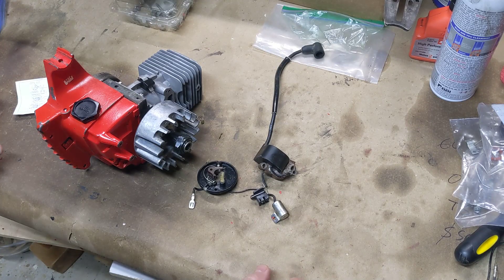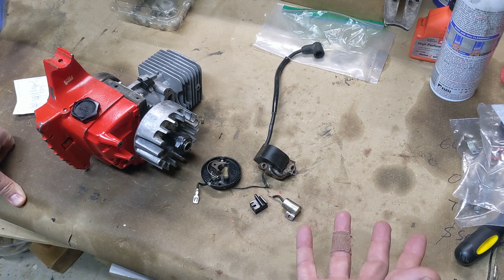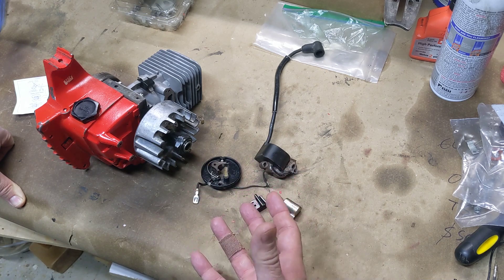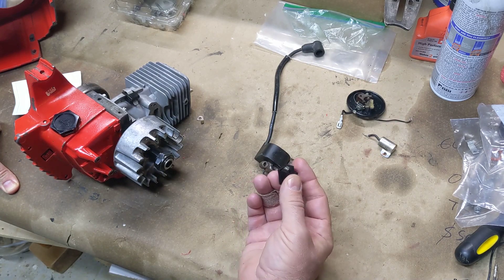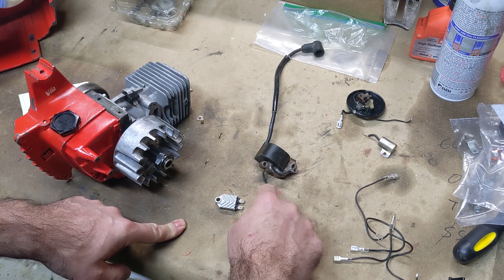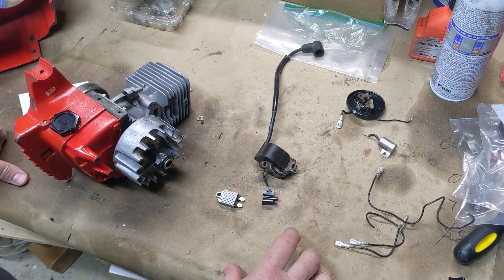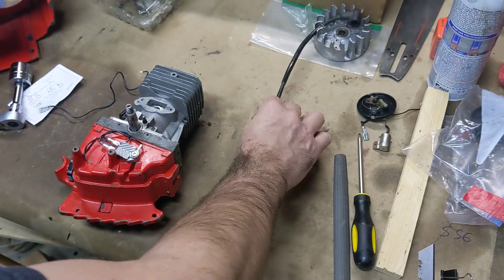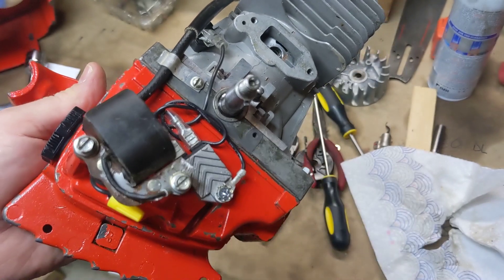Install Ignition Chip on a Chainsaw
In this video I show how to replace the ignition points and condenser with a modern electronic chip. Excruciating details on how coils work too ... you've been warned.

Homelite 150
Oregon 33-053 Chip